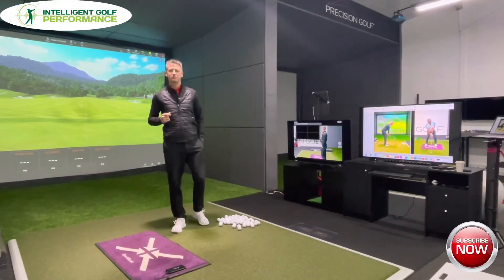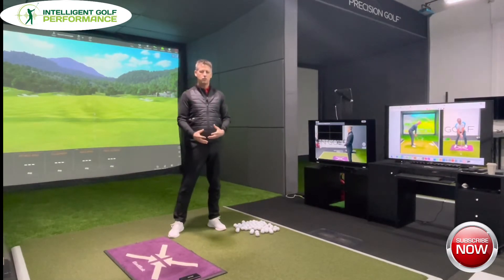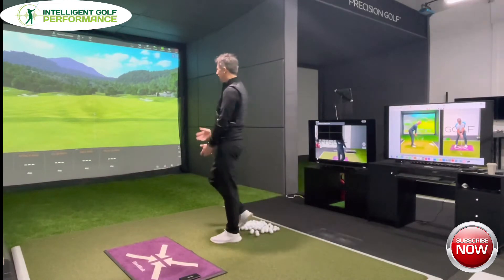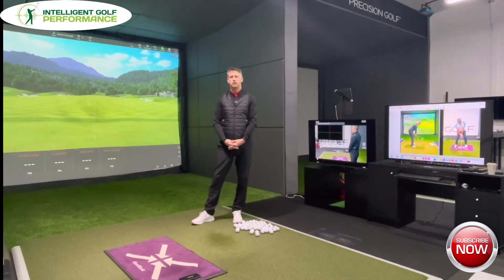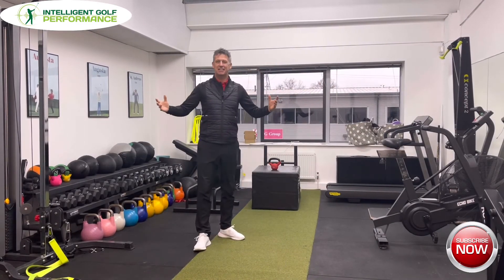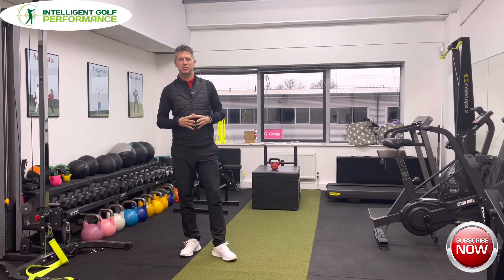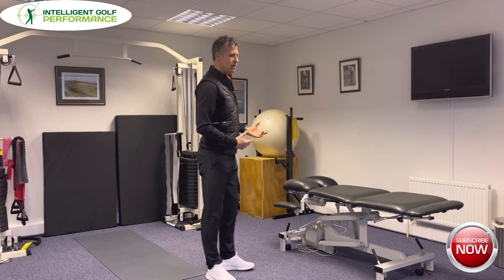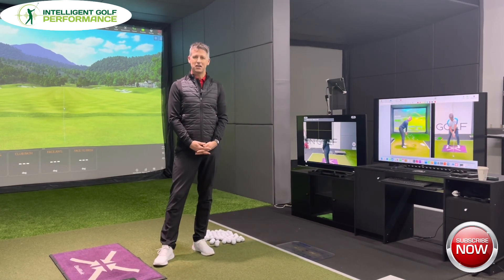This Golf Facility Is Incredible !